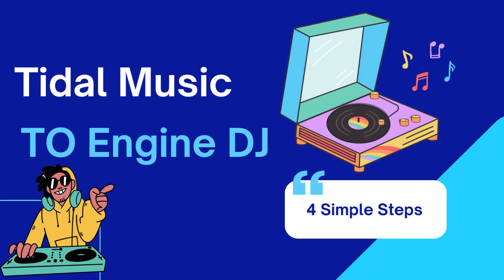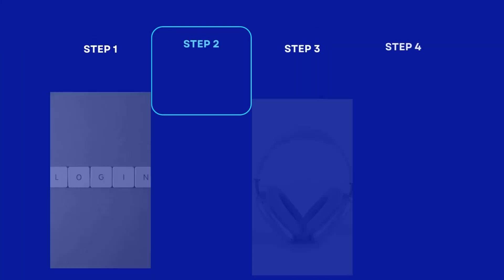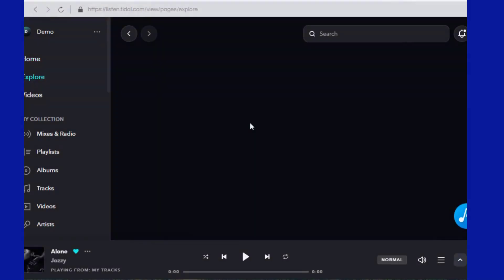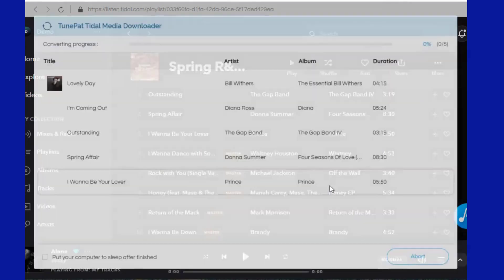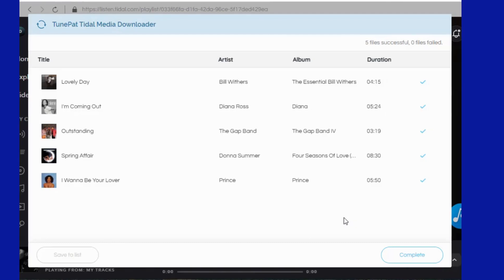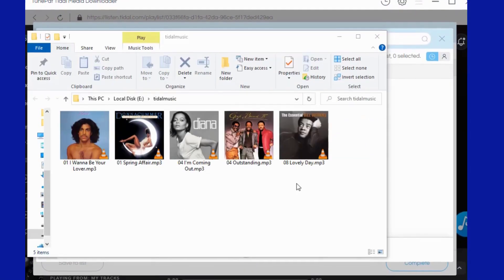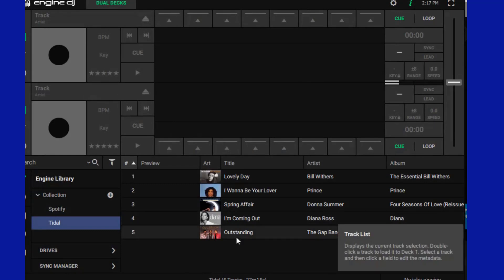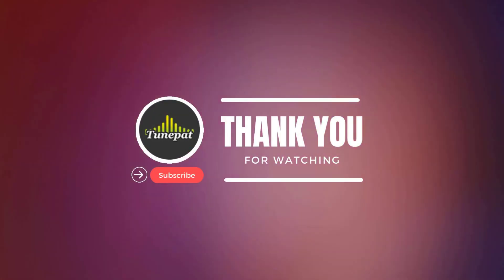The Best Method to Mix Tidal Music with Engine DJ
In this video, we will guide you how to download Tidal Music to MP3 format and then mix them on Engine DJ with ease.

TunePat Tidal Media Downloader is a well-designed Tidal converter, downloader, and online player that maintains HiFi sound quality. Users can convert music into a variety of commonly used audio formats, and then transfer it to any device to enjoy, such as MP3 players, smart speakers, smart TVs, and more. The program is available in two versions, for Windows and Mac systems.

The video is divided into 4 steps:
Step 1: Log into your Tidal account within TunePat.
Step 2: Customize the output settings of the Tidal songs.
Step 3: Convert the Tidal Music tracks you want to PC/Mac.
Step 4: Import the Tidal MP3 Downloads to Engine DJ